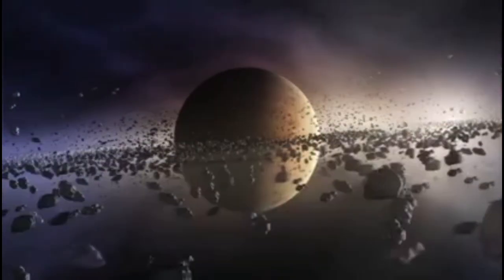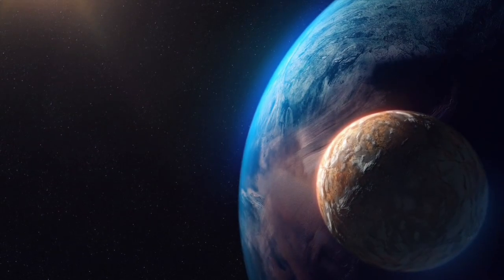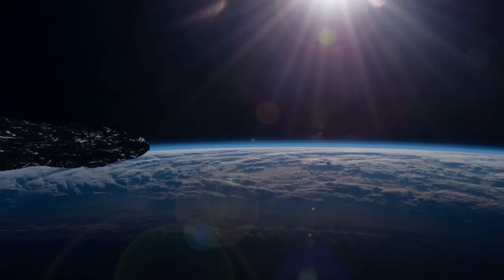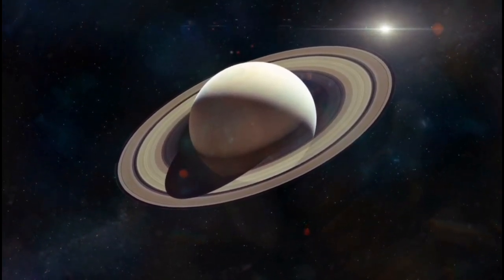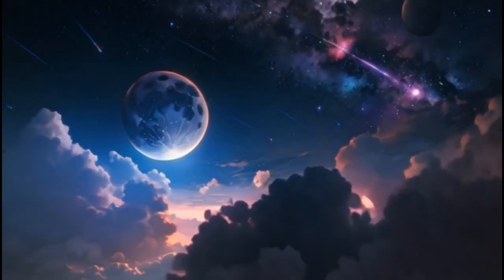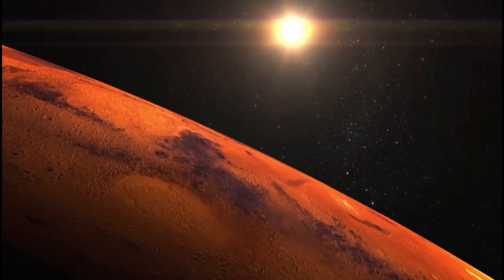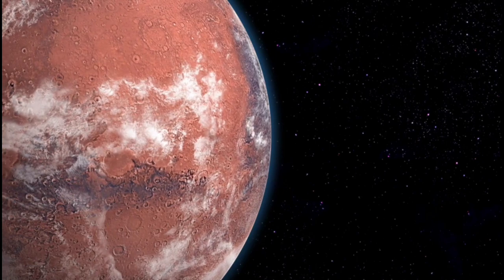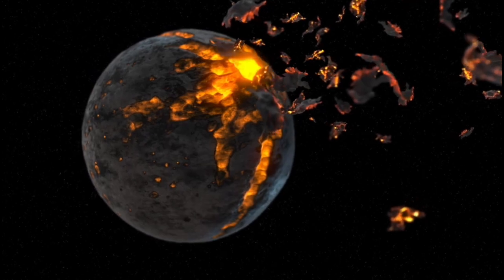Neil deGrasse Tyson “Pluto HAS JUST COLLIDED WITH NEPTUNE, AND SOMETHING TERRIFIC IS HAPPENING!”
🌌 UNBELIEVABLE COSMIC EVENT! In a shocking twist, Pluto has just collided with Neptune, and the results are beyond imagination! 🚀🔥 Astrophysicist Neil deGrasse Tyson breaks down what this means for the solar system and the fate of these distant worlds!

🔭 In this jaw-dropping video, we uncover:
💥 How did this catastrophic collision happen?
🌍 Is the solar system at risk from the aftermath?
🌀 What kind of shockwaves or debris might be headed our way?
📡 NASA & astronomers’ latest reactions to this game-changing event
🌠 Could this be a doorway to an entirely new cosmic discovery?

⚠️ This changes everything! Watch now to witness the most astonishing space event in modern history! 🚀✨